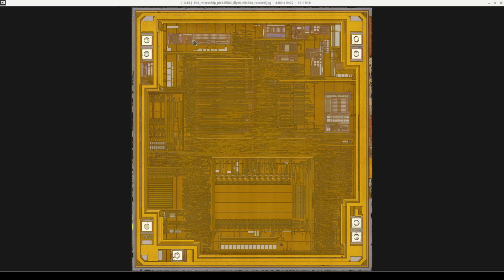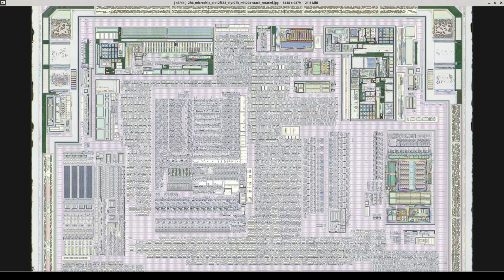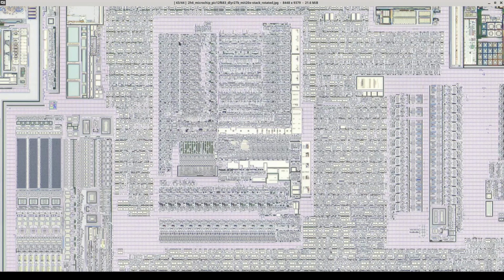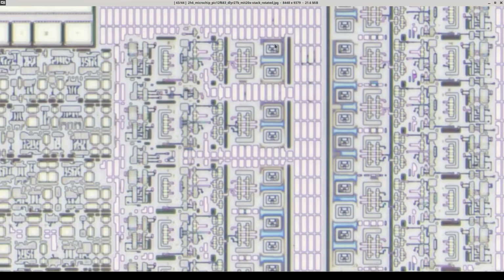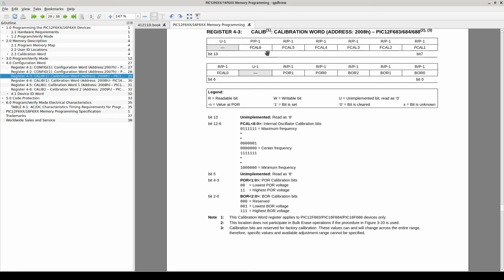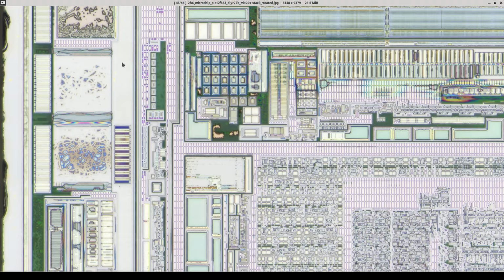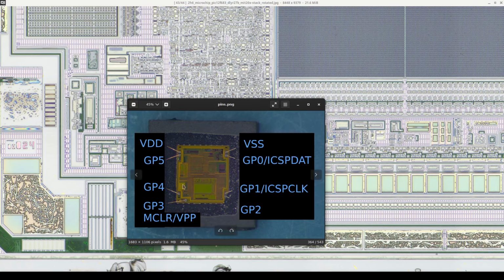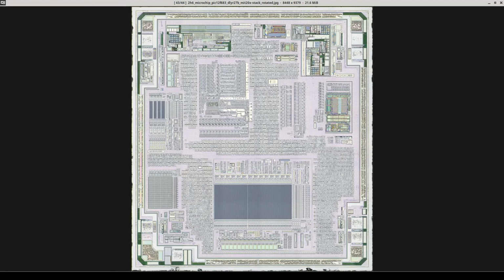[23] PIC12F683 part 3: Risk mitigation, floorplan analysis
In part 3 of the PIC12F683 series, I discuss some of the engineering and procedural controls used to ensure safe sample preparation, then analyze the device floorplan to identify blocks of interest for further circuit analysis.

00:00 - Introduction
00:30 - Risk mitigation during decapsulation process
06:16 - Top metal floorplan overview
06:52 - Substrate floorplan overview
07:10 - Flash memory
08:05 - SRAM
08:47 - EEPROM
09:09 - northwest analog blocks
09:53 - CPU core
11:10 - configuration register ("fuses")
14:03 - northeast analog blocks
14:56 - Bond pads, pad ring, I/O cells
16:13 - MCLR / Vpp I/O circuit
17:56 - device size, cell library specs, concluding remarks